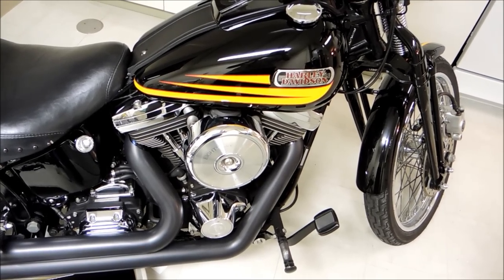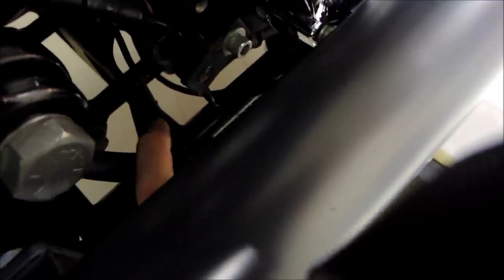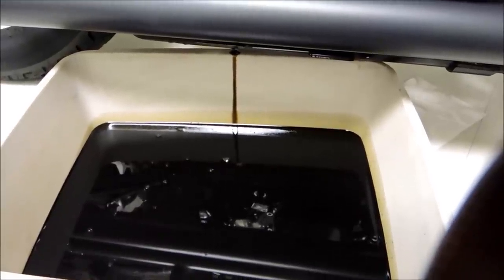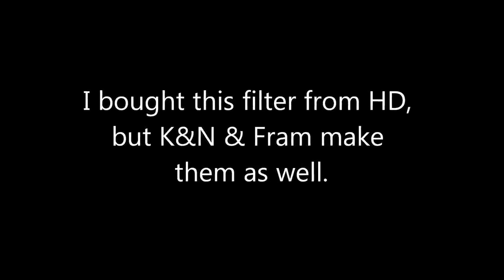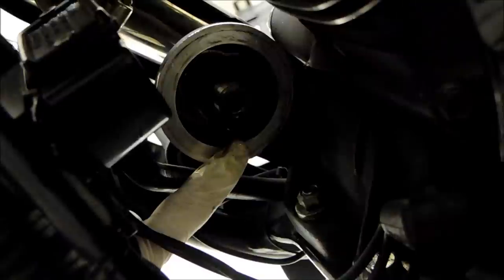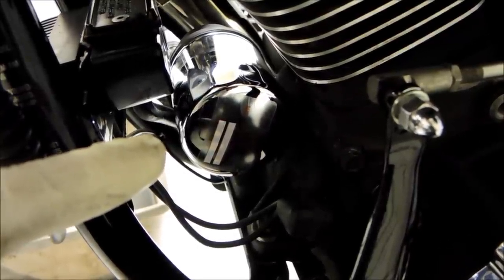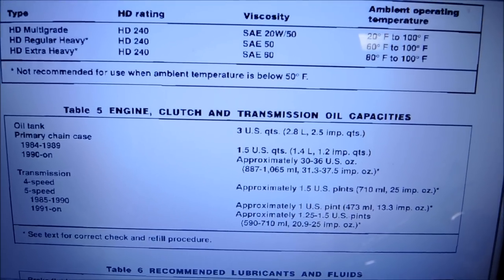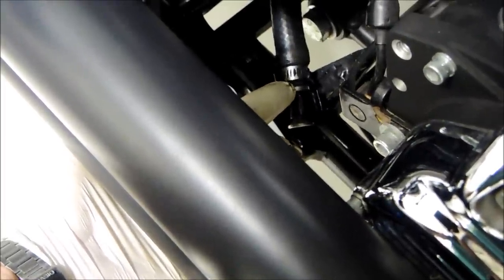OIL CHANGE 1996 Harley Davidson Softail Springer 'Bad Boy'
ENGINE OIL CHANGE:
1996 Harley Davidson Softail Springer 'Bad Boy'
Engine: Evolution 1340 cc
Mods: Thunderstick Cam, Stage II SE Jets, Vance & Hines Pipes